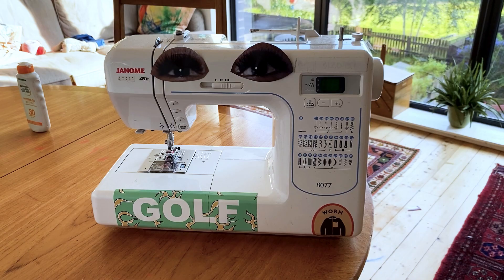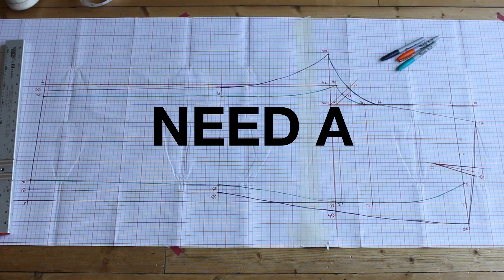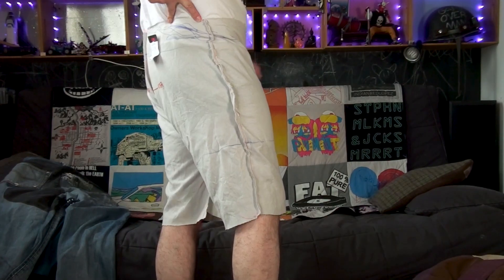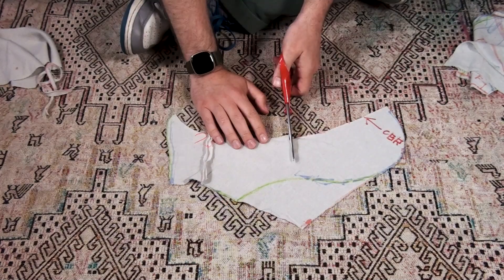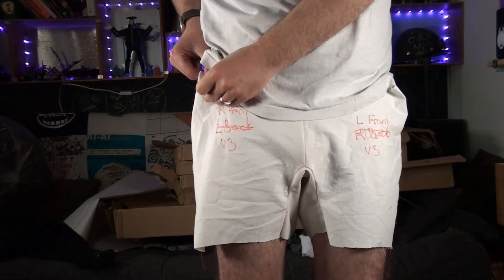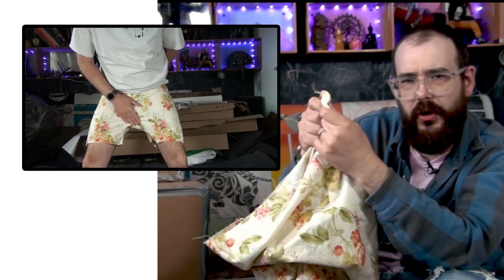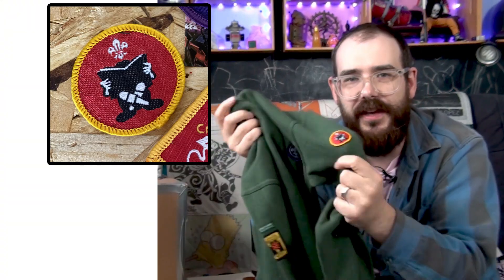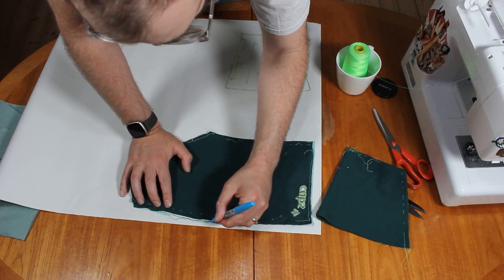SUMMER SHORTS: Full drafting and fitting guide to my UNIQUE design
GUSSET!! Let's make shorts for the fleeting Scottish summer from reclaimed fabric and a lot of drafting... Introducing the NS-24's, the latest addition to my line of shorts.

Need more guidance attaching your waistband? Watch my 'easy cuff//swap' video for full details on the process. You'll just have to make the elastic loop to your waist measurement first and from there it's the same process:

chapters
00:00 cold open
00:53 the plan
01:45 patterning
03:21 slash & spread
04:13 fitting
04:56 the final pattern
06:17 final construction
08:33 spidy says
09:09 waistband
09:39 the final garment
09:55 faults
11:39 other business

Music (for the final construction section) from Uppbeat (free for Creators!)

This content (the trouser block ad) was produced with Typecast, an AI virtual actor service.